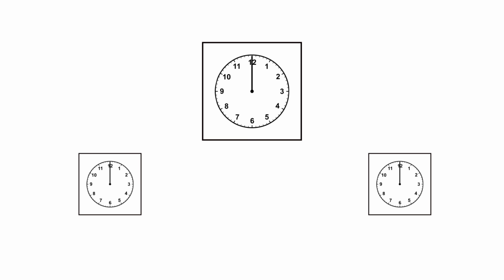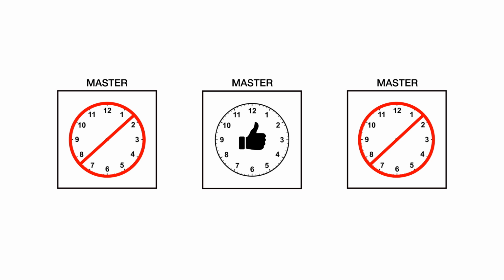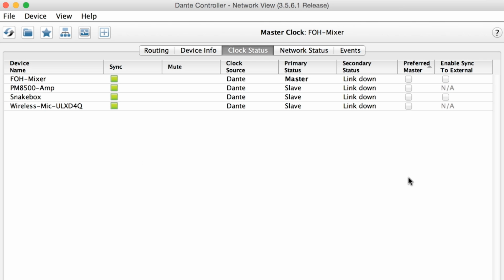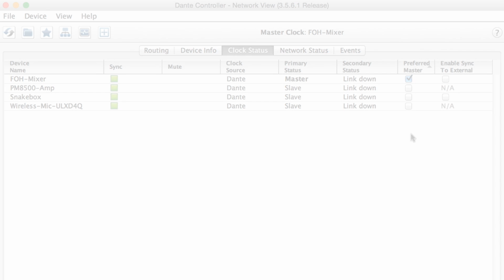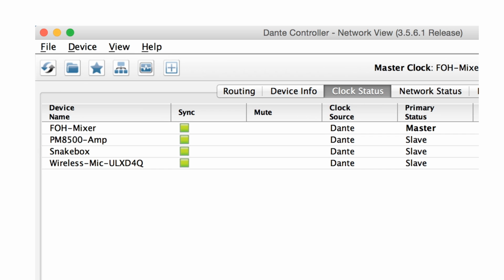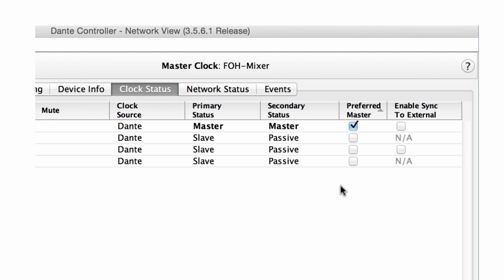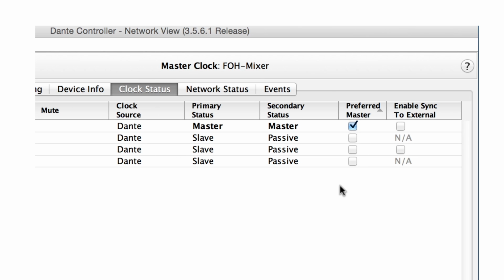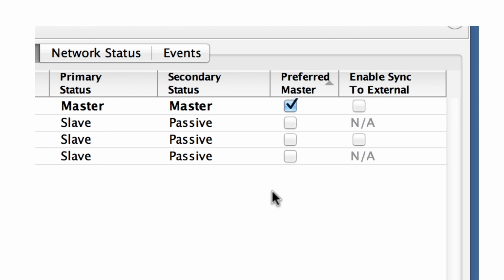Getting Started with Dante: 6. Dante Clocking Basics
6th in our series for Dante audio networking beginners:
 - How Dante clocking compares to legacy digital audio
 - Dante clock roles and elections
 - Clock failure modes
 - Configuring Clock behaviors in Dante Controller
 - Using external clocks